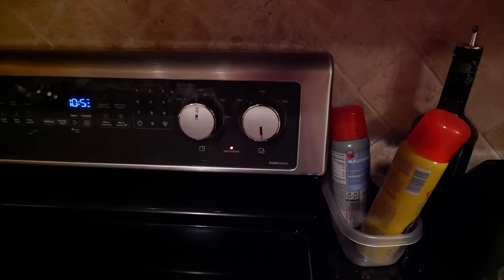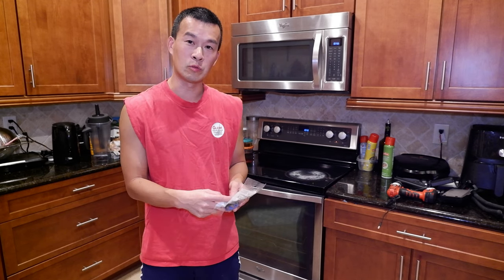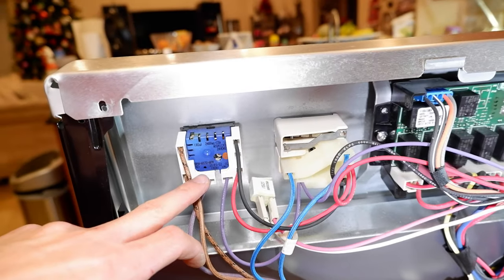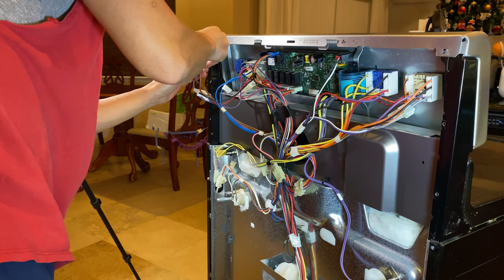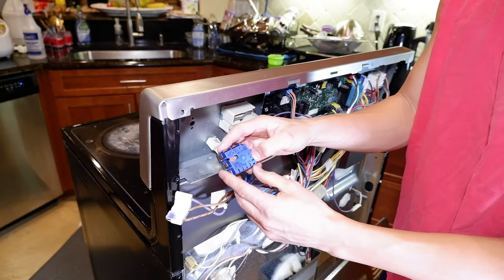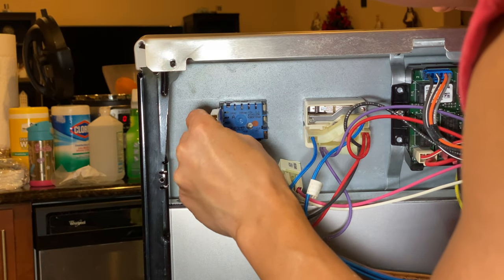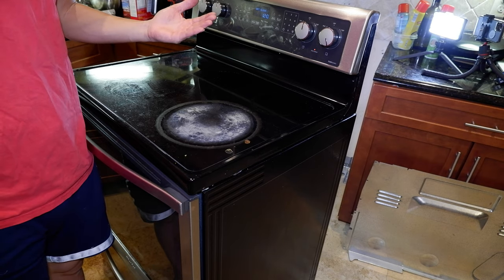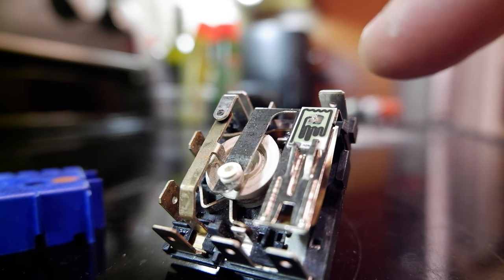How to Fix Whirlpool Stove Switch | Burner NOT Regulating Temperature | Replacing Infinite Dial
The main (most used) burner on my 8-year old Whirlpool Gold Series stove recently quit regulating heat. It was either on at full output or off (sometimes it wouldn't come on when turn). I found out its most likely a bad infinite dial switch. This is an easy replacement with a $45 part. Not all of the switches are the same, so it helps to open and get the part number before you order.

For my Whirlpool Gold Series (WFE720H0AS0), I needed a (WP)W10411934, this was originally made by Invensys but the new OEM one is now marked Robert Shaw.

You can find these switches on Amazon or any of the online appliance parts warehouses like repairclinic, appliance parts 4 all or appliance parts 365.